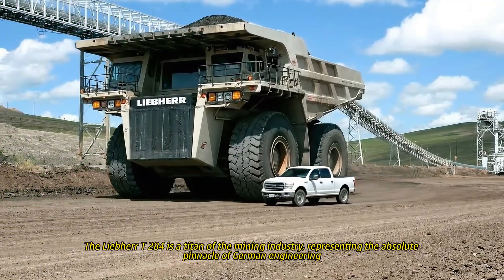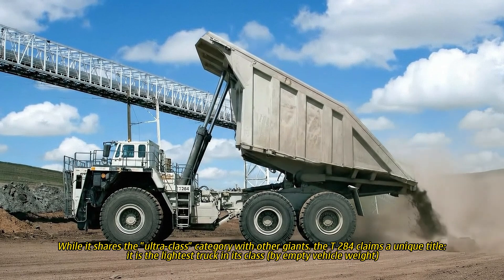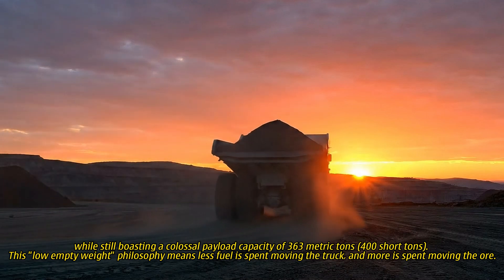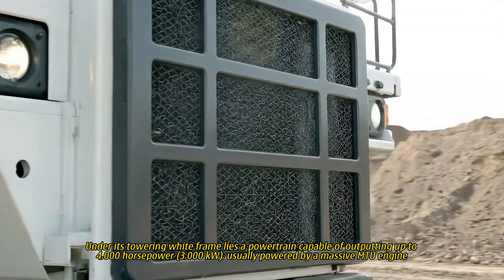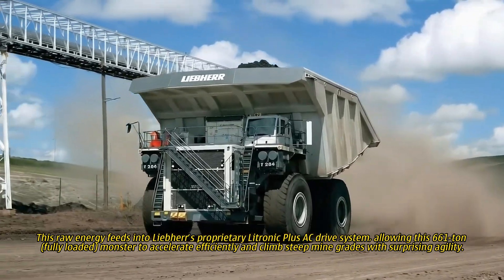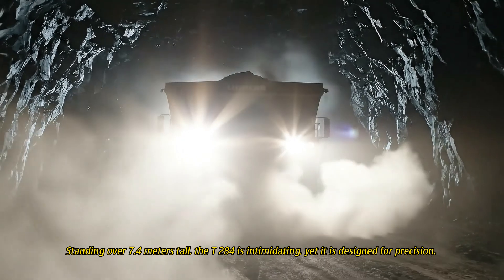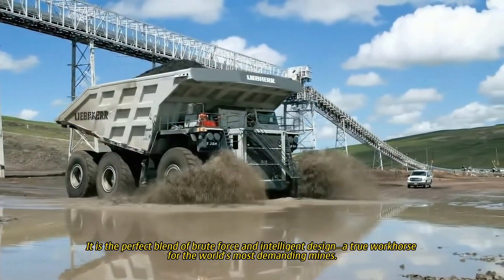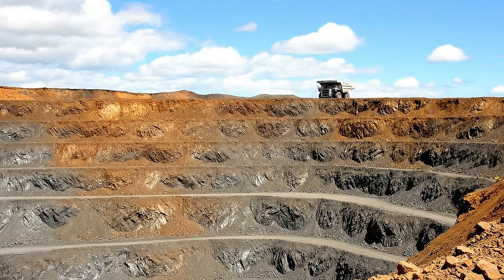The Liebherr T 284 - A Titan Of The Mining Industry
Welcome to The Next Gadget ⚙️
If you are obsessed with heavy machinery, mechanical engineering, and vehicle fabrication, you’ve come to the right place.
On this channel, we dive deep into the world of mechanics. From detailed reviews of industrial machines to the step-by-step process of building custom vehicles from scratch, we cover it all.
What you can expect from us:
🛠️ Custom Builds: Watch us turn raw metal into functional machines.
🚜 Machine Insights: In-depth breakdowns of excavators, tractors, and heavy equipment.
🔧 DIY Engineering: Tips, tricks, and tutorials for mechanics and creators.